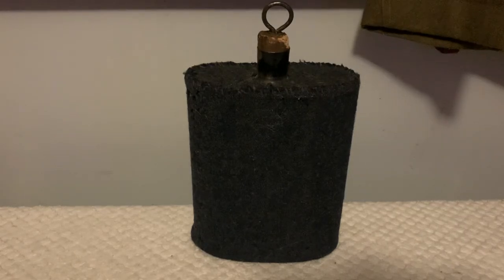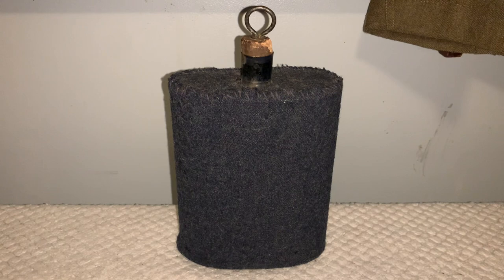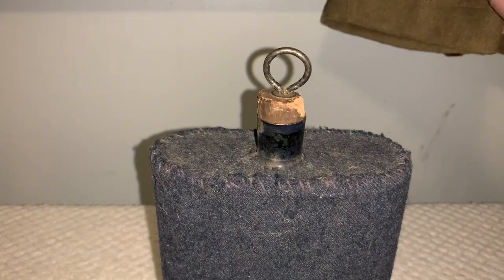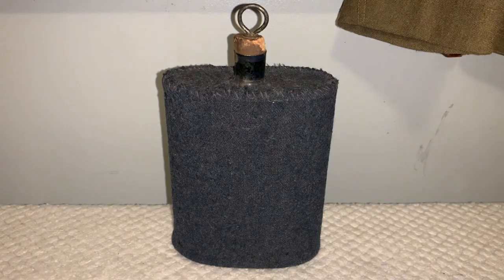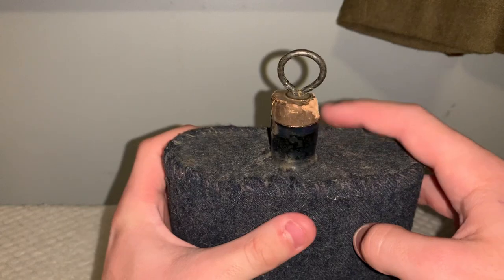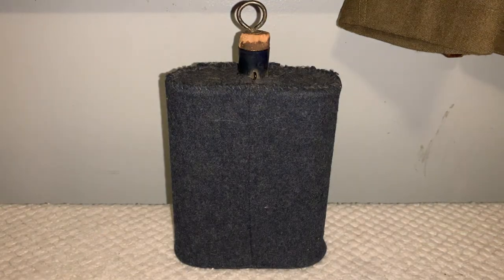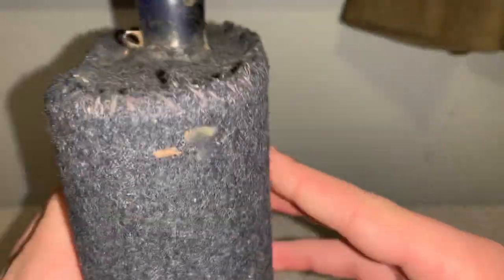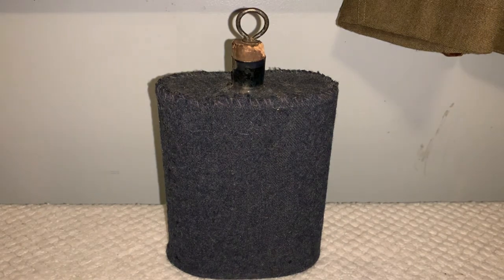Post wwi British canteen